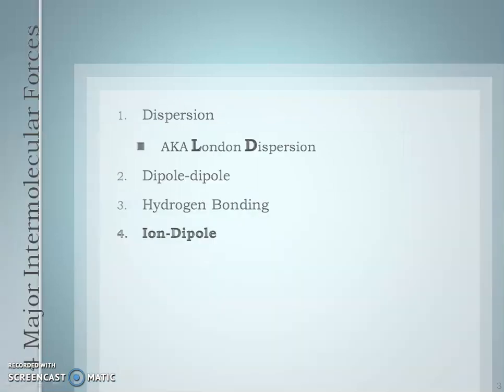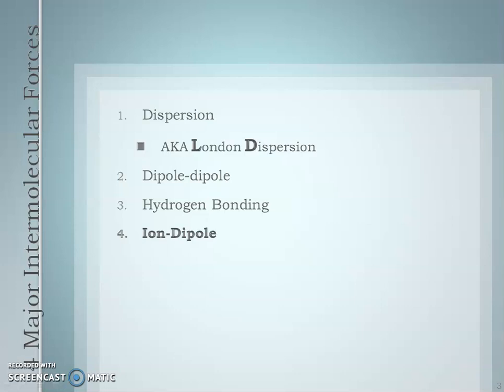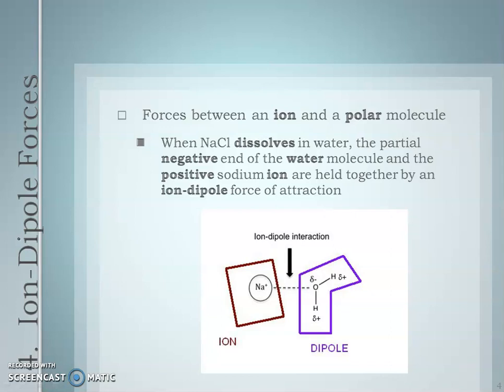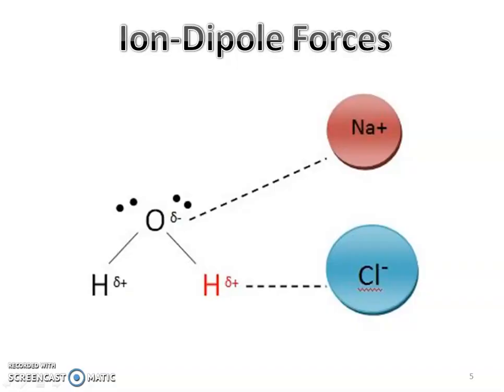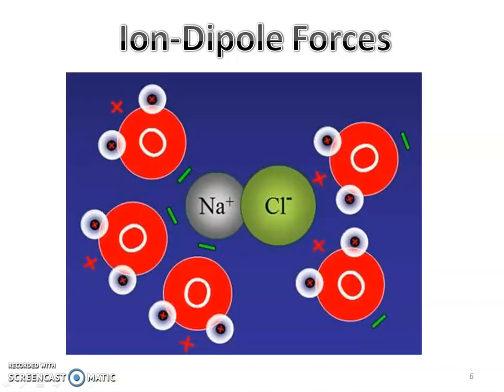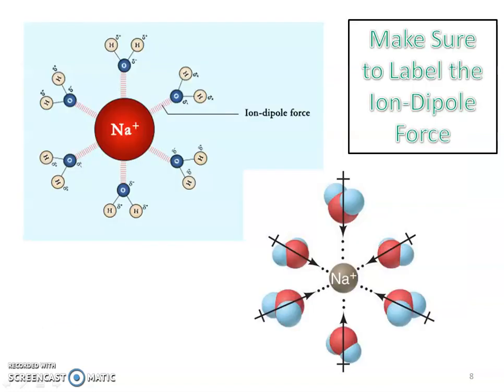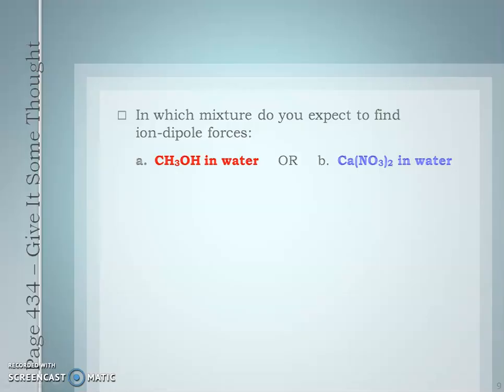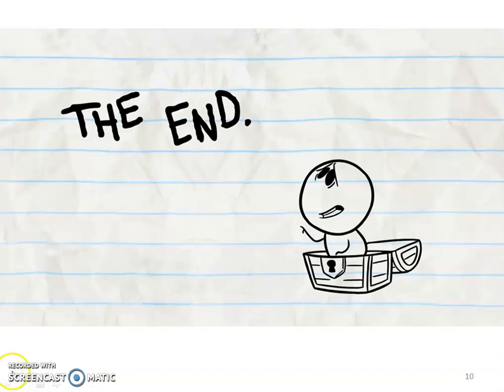Ion-Dipole (AP Chemistry Section 11.2.6)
This video goes over the intermolecular forces (IMF) ion-dipole.